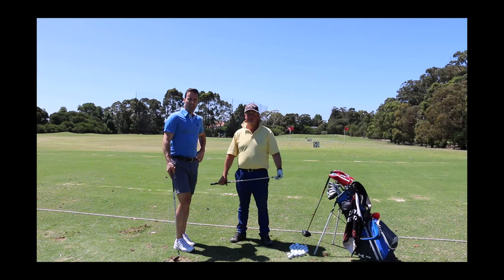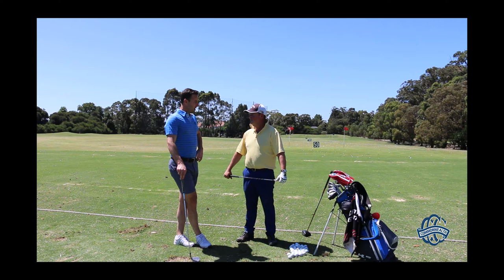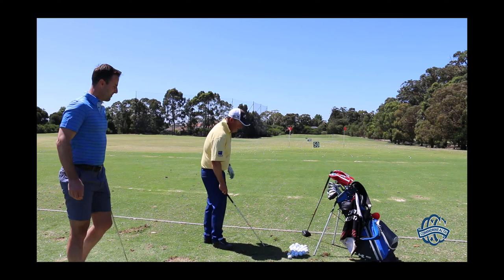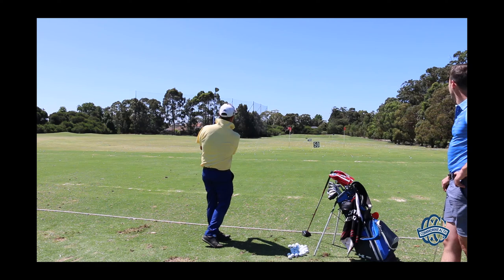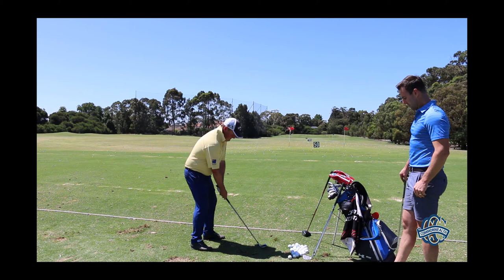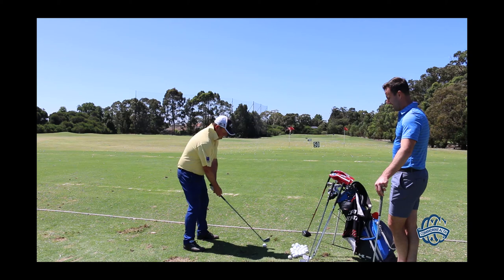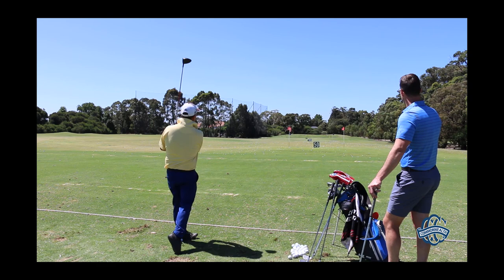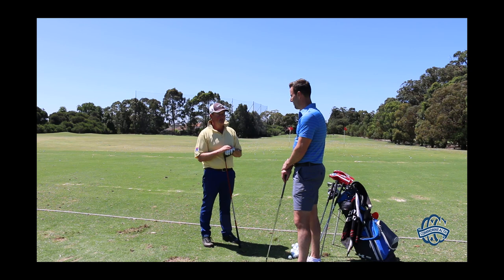Practice Range Skills Test with Sandy Jamieson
CGC teaching professional Sandy Jamieson shows you how to get the most out of your practice with this simple skills test.